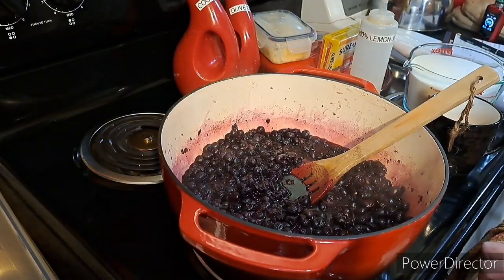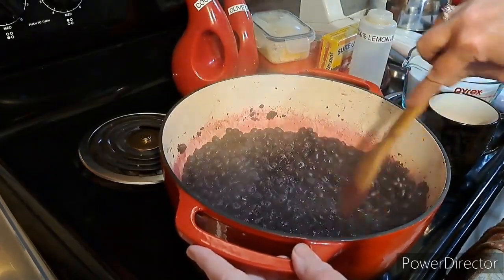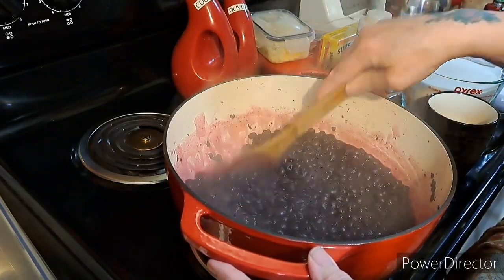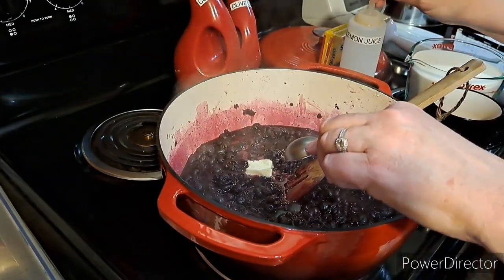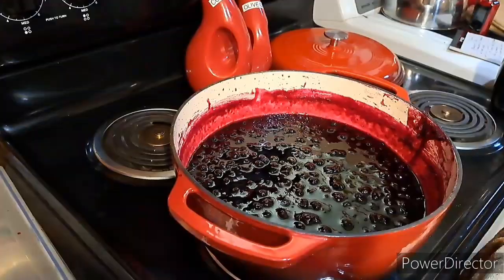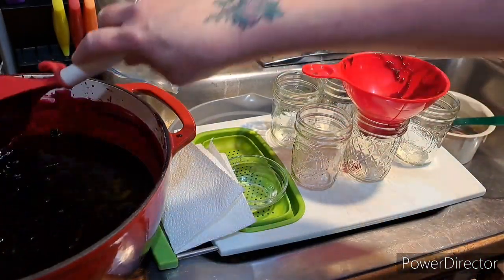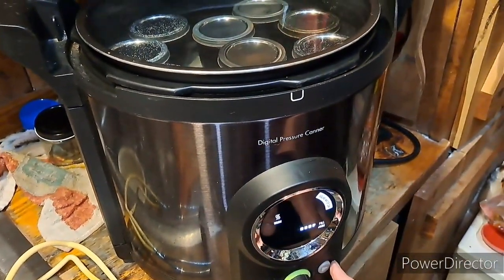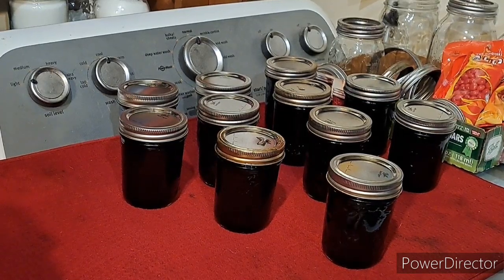How To Make & Can Wild Blueberry Jam!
*AMAZON PRODUCT LINKS -- Products I Use --

* Her Harmony Menopause Herbal Pills (I TESTIFY TO THESE!!)

* Battery Daddy Smart Storage System Case

((PREPPING/CANNING ITEMS))

*Presto Precise Digital Pressure Canner -

* Amazon Basics Enameled Cast Iron Covered Round Dutch Oven, 7.3 - Quart, Red

*Prepworks by Progressive Canning Scoop, Nylon

* Mason Jar Opener Tool

* Wallaby 100 Count Mylar Bag BUNDLE

*Cheesecloth, Grade 100, 20x20Inch Hemmed Cheese Cloths for Straining Reusable

*Canning Jar Lifter, Canning Tongs Jar Lifter

*EPackage Supply Set of 6 Buckets (5 Gallon), Lids, mallet & lid opener
Buckets & lids only

* Warner 5- Gallon Plastic Bucket Opener Large

* GreenSpark Fire starters 70 Pcs Natural

* Mini Ash Buckey with Shovel & Lid for wood stove / fireplace

* Sunnydaze 2-Foot Firewood Log Rack

* 3 Blades Heat Powered Stove Fan for Wood Stove

* Humidifying Iron Kettle for wood stove or stovetop

* Paracord Planet 250 Ft Paracord Spool

**  Auguson Farms Butter Powder 2 lbs 4 oz No. 10 Can

** Auguson Farms Vegetable Stew Blend 2 lbs 0.5 Oz

**  Native Vanilla Grade B Tahitian Vanilla Beans

** Watkins Gourmet Spice Tin Pure Ground Cinnamon 6 oz Tin

** Mrs. Wages Medium Spicy Salsa Seasoning Mix, 4 oz (6 Pack)

*  Home Basics Tea Kettle

* Prepworks by Progressive Canning Funnel for Regular and Wide Mouth Jars

* Ball freshTECH Electric Water Bath Canner and Multi-Cooker

* PUR PLUS Faucet Mount Filtration System 3-in-1

*  AquaCrest Replacement Filters for PUR System

*Swiffer Power Mop Refill Solution - 2 Pack bottles

* Swiffer WetJet Multi-Purpose Floor Cleaner Solution with Febreze Refill Lavender Scent - 2 pack bottles

* Microfiber Spray Mop Pads, Compatible with Swiffer PowerMop (5 Pack)

* Solar Portable Shower Bag, 5 Gal/20L

* Large Self Warming Pet Bed - Indoor/Outdoor  29x19.6

* Portable Aqua Water Purification Tablets with PA Plus - 2-  50 ct bottles

* Large Dog Bed (Our dogs have this one) (30" x 24" x 9")

* Securityman 2-in-1 Door Security Bar & Sliding Patio Door Security Bar (2 Pack)

* Vacplus Septic Tank Treatment 12 Pcs for 1-Year Supply

* 6 Pack Reading Glasses Blue Light Blocking ((I wear these))

* Dr Infared Heater Portable Space Heater, 1500- Watt, Cherry

and leave a Thumbs Up 👍

🛍 🛒 My Etsy Shop

📬  To send SNAIL MAIL --
Dragonflyz Prepstead
Willow Springs, Missouri
65793

dragonflyzcreationscd